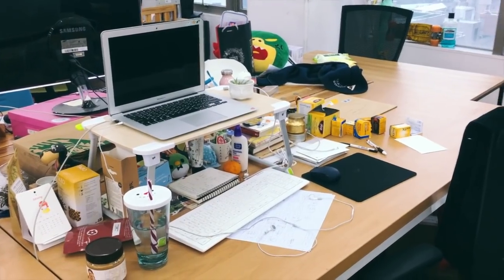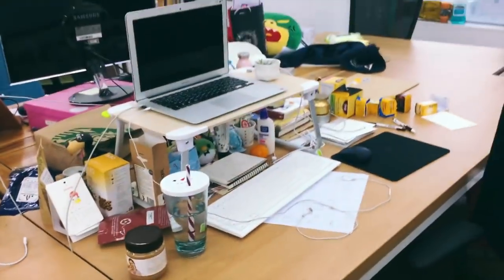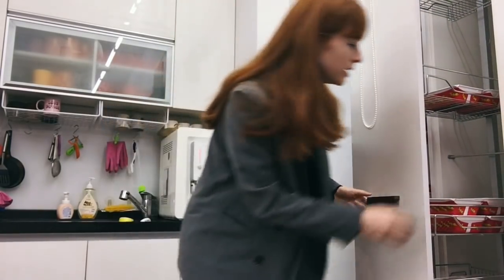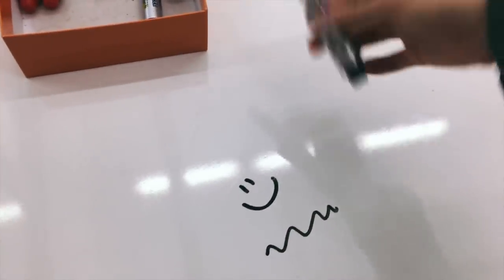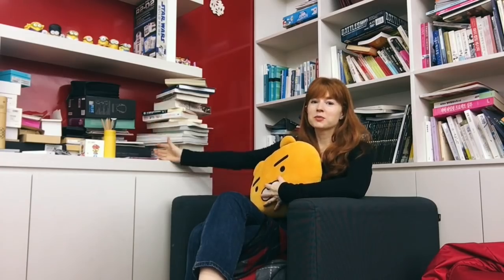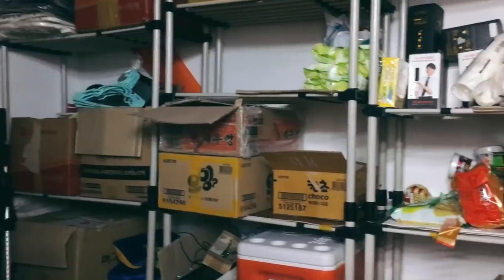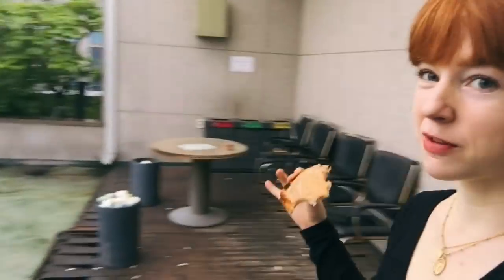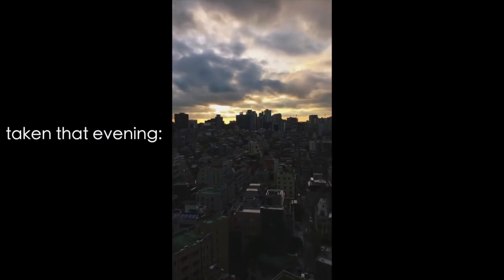My Seoul Office Tour + Non Teaching Job Q&A | Life in Korea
Hi guys! Here is a look at where I have been working for the past 4 years here in Seoul. I was really luck coming to Korea and finding a non teaching job, and I hope that this can help you guys figure out how you want to work on finding a job here too.

Questions:
5:55 - What's my job?
6:42 - Why Korea and not USA?
7:16 - How did I find my job?
8:02 - What are Korean job sites?
8:52 - What's the interview process like?
10:05 - Do you need personal contacts?
10:55 - How do you show you're capable?
11:16 - What experience do you need?
12:10 - Visa process
13:00 - How did I make friends at work?
13:42 - Does you major have to match your job title?
14:15 - Do you have to work late and go to after work parties?
15:07 - Any culture shock?
15:51 - Do I speak Korean in the office?
16:40 - Can I get a job if I dont speak Korean?
16:58 - How do they deal with mental illness?
17:27 - Where can I work with a working holiday visa?
17:39 - Are women treated equally?
- Really the only person I know in the fashion/film world is Ida and here is her video about her work

💸TRAVELING? Use this code for a $35 DISCOUNT on AirBnb!

If you'd like to add subtitles to this video, here's the link! Thank you so much, you have no idea how much my mind is blown that people take the time to do this!